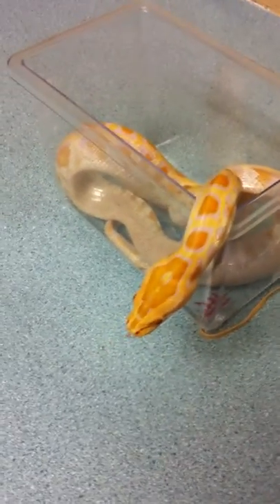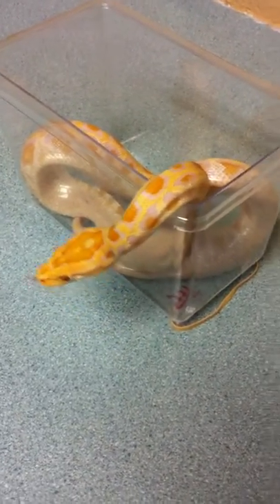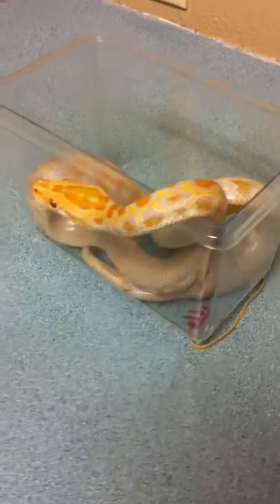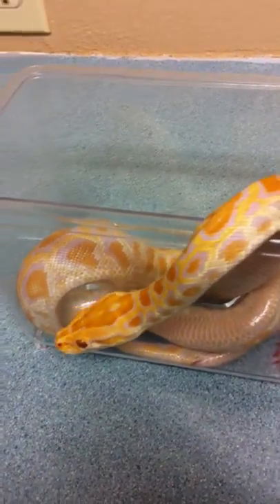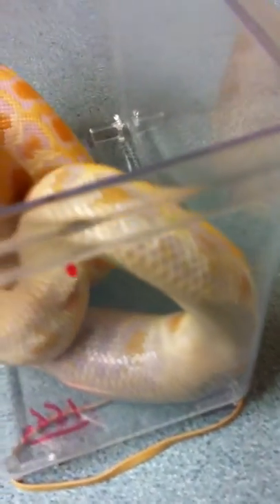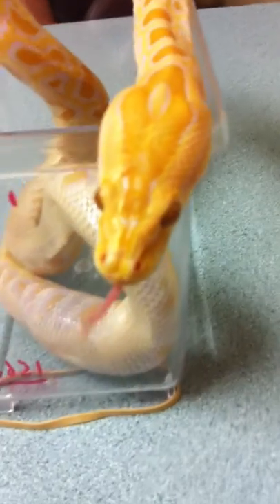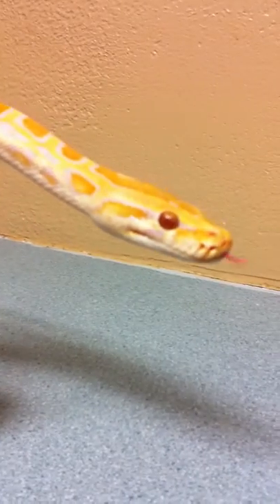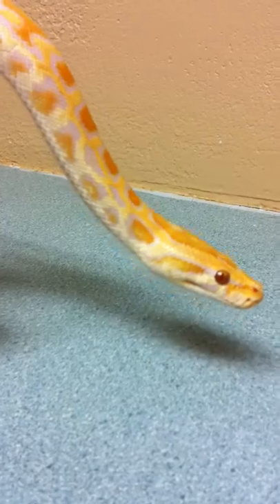James Askew presents "Albino snake with enteric vibriosis."